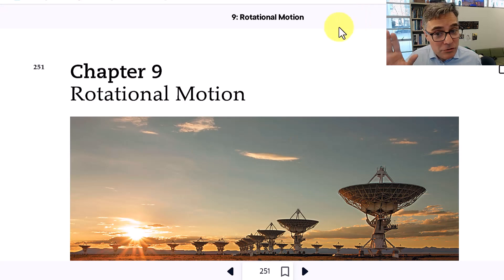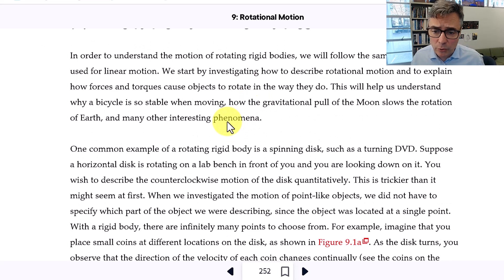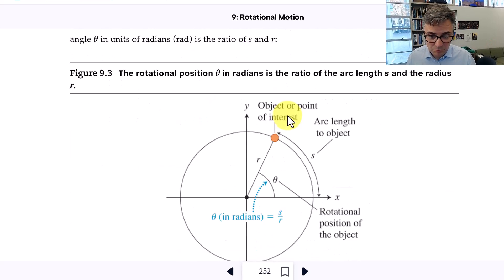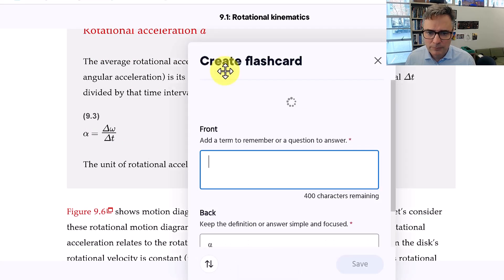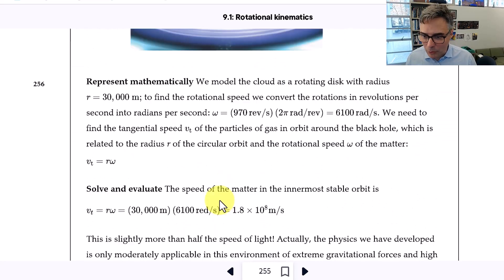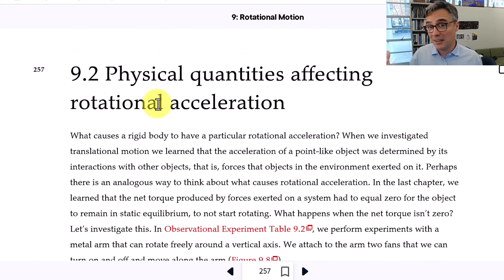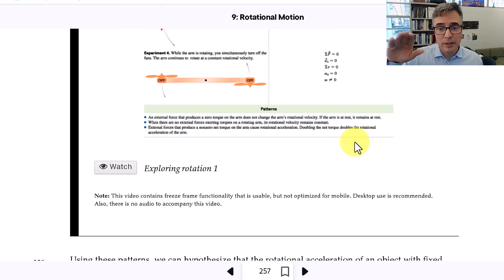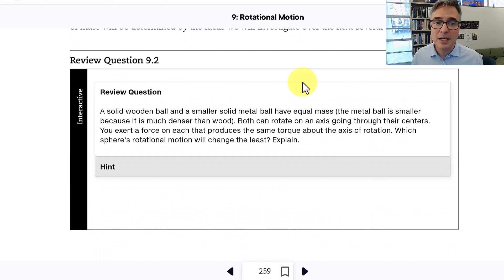PHY131 Fall 2023 Pre-Class 26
Pre-class video to introduce the reading for Class 26 of PHY131H1F